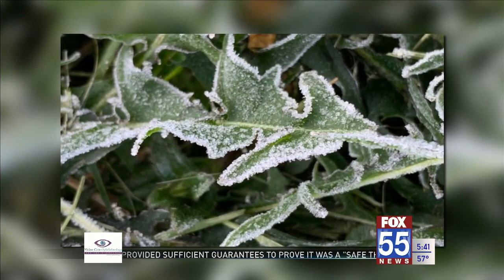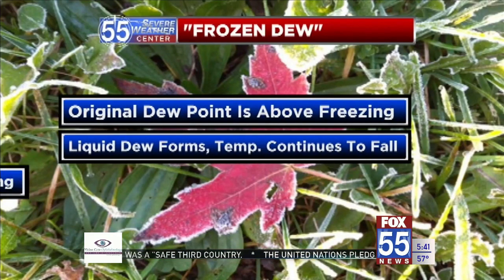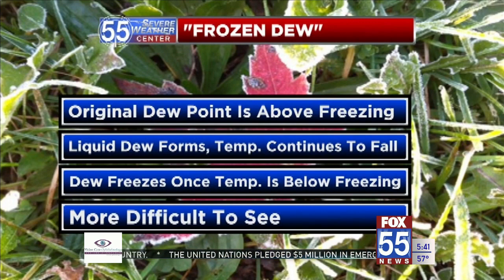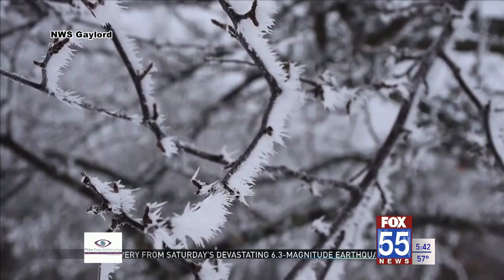Weather Wonders: How does frost form?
We are right around the time that Fort Wayne sees their first frost of the Fall. But do you know how frost works?